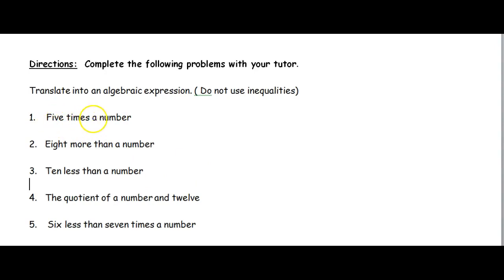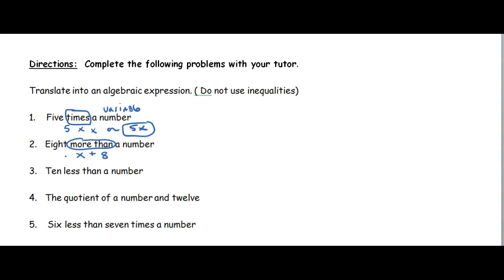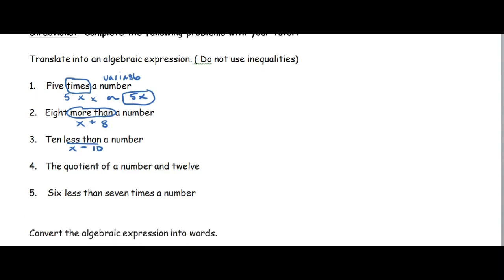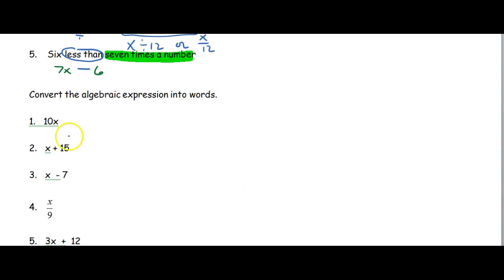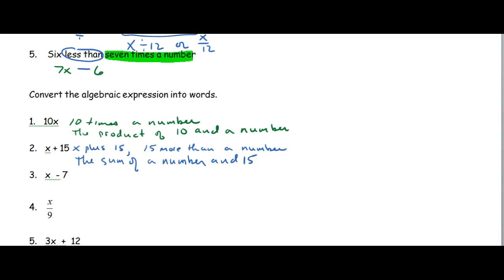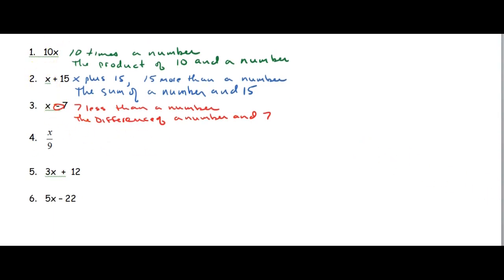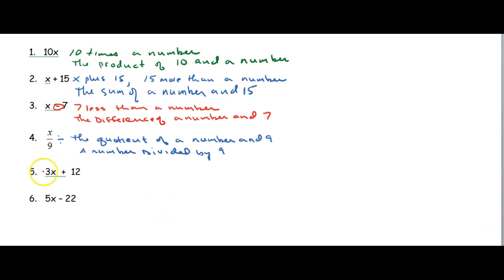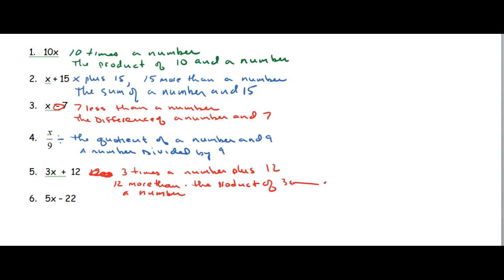I can read and write algebraic expressions